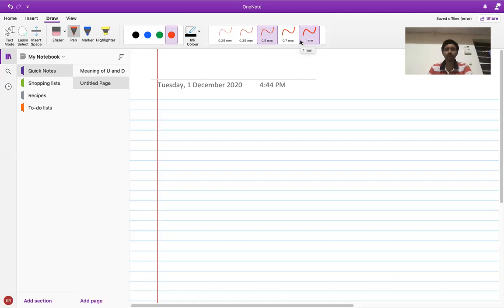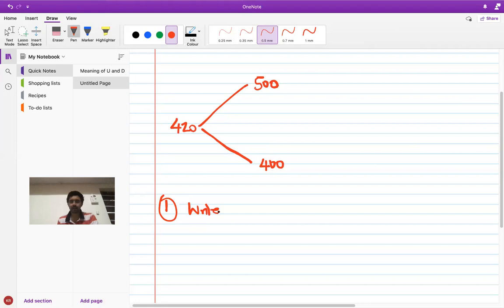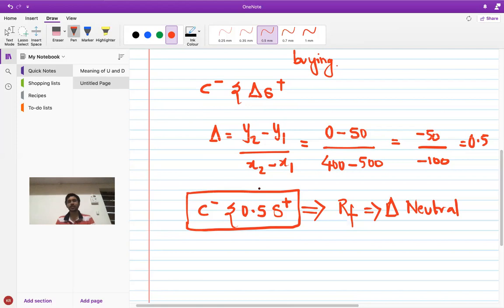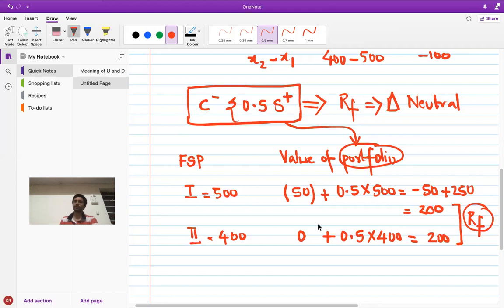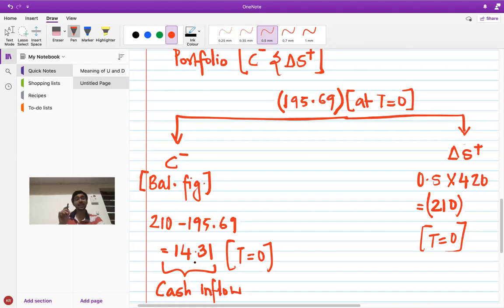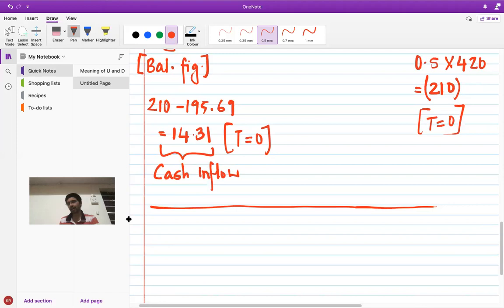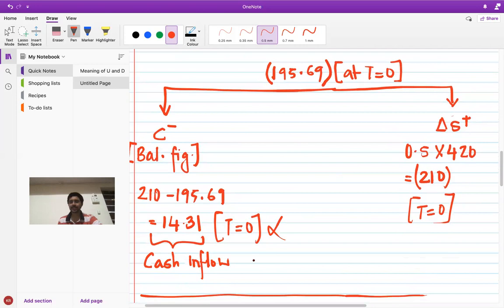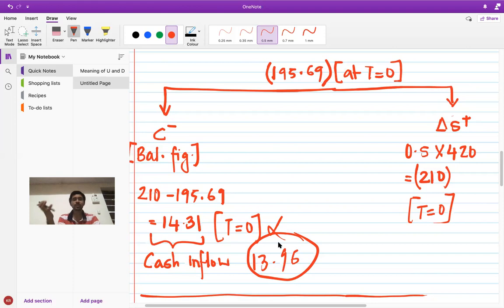Lecture 5 (Part 1) - Practice - ICAI PM - Delta Hedging & Portfolio replication Method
In this video, we practice one of the questions of ICAI Practice Manual for old syllabus (Question 51).

In case you have doubts about continuous compounding, you could see the below lecture by Rahul Malkan sir -